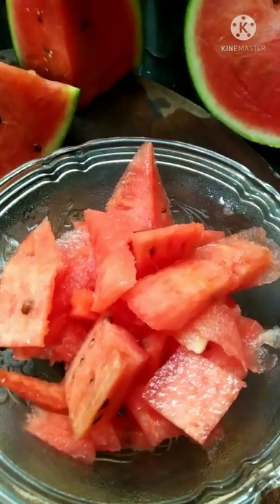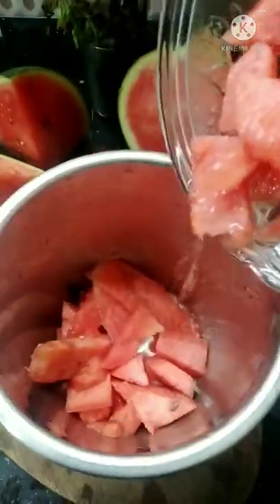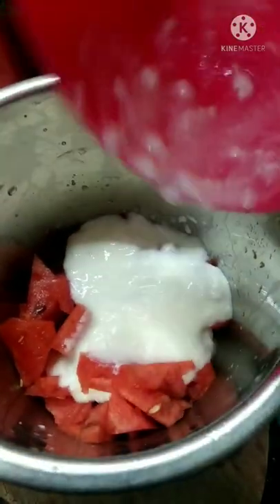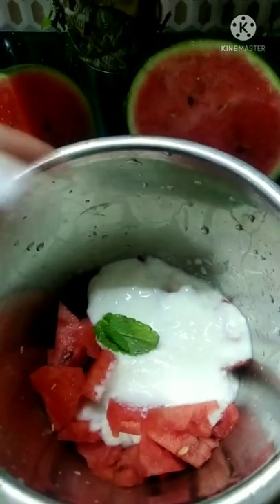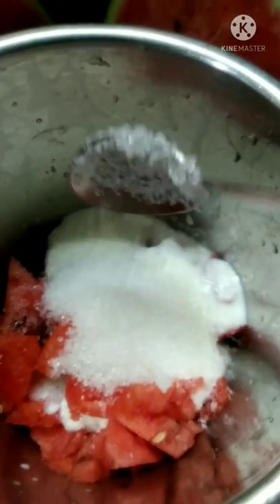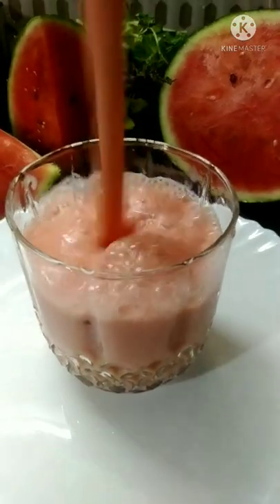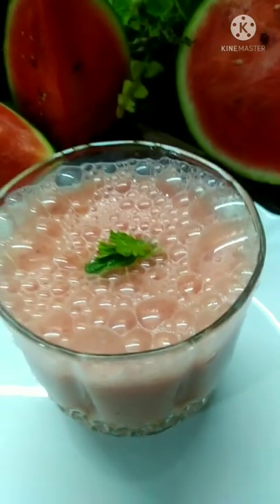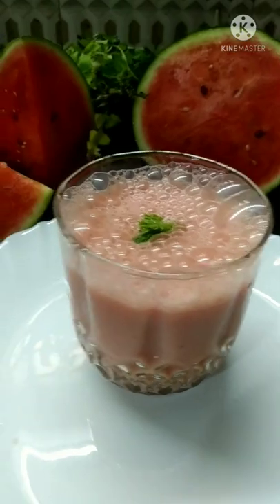കുടിച്ചാൽ കുടിച്ചുകൊണ്ടേ ഇരിക്കും അത്രയും രുചിയിൽ...........